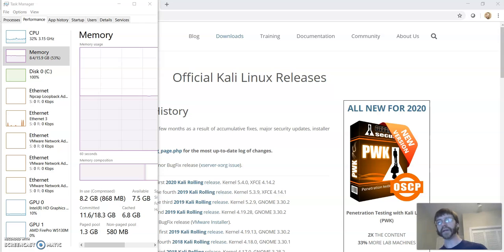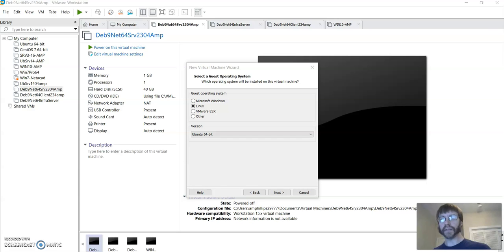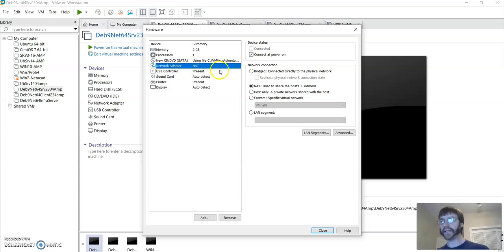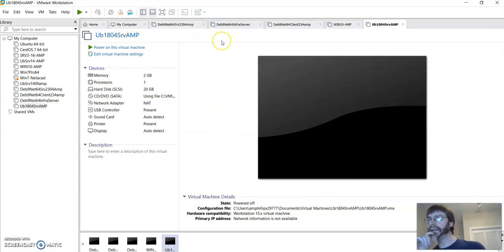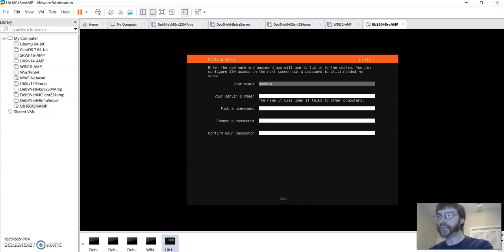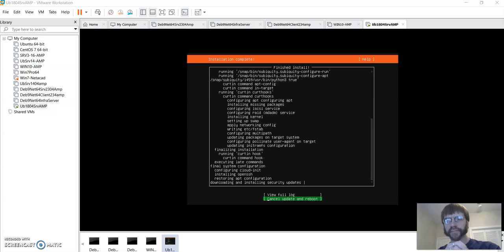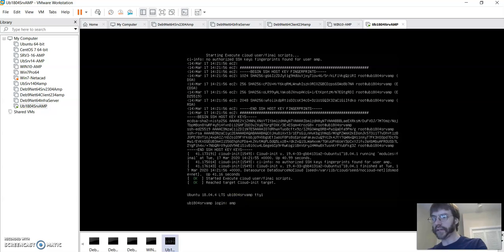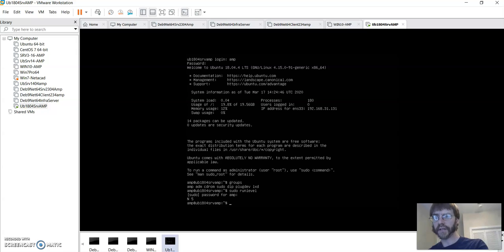Module 4 VM Creation Demo Part 2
Creation of Ubuntu 18.04 LTS Server VM in VMWare Workstation 15